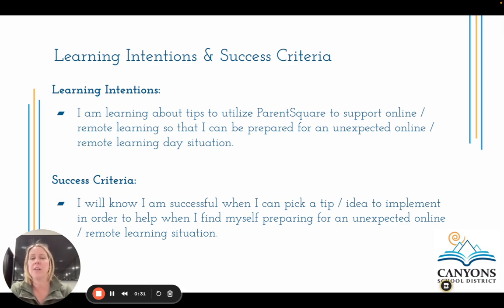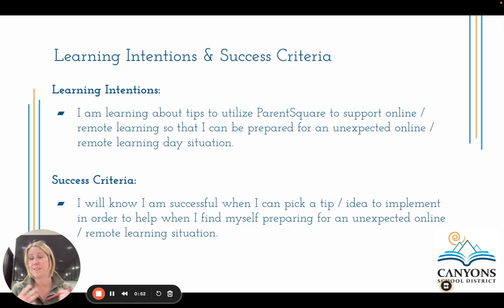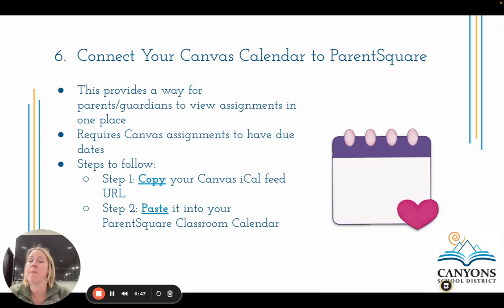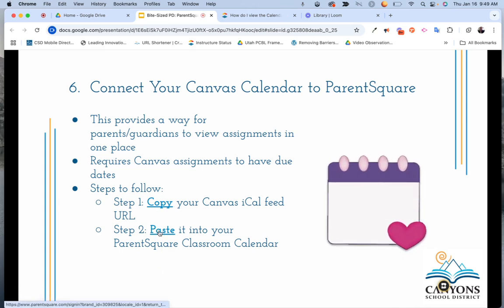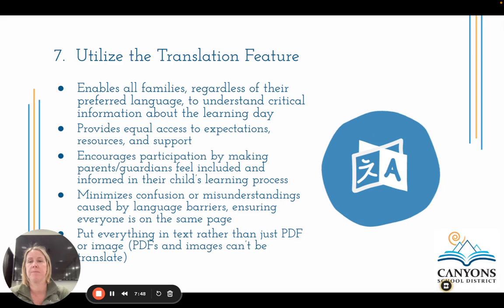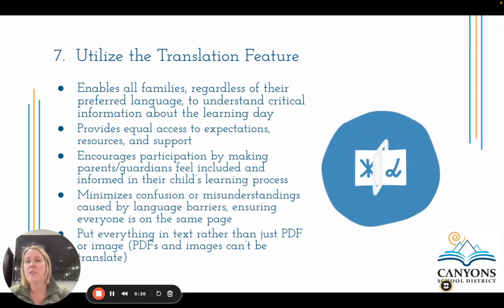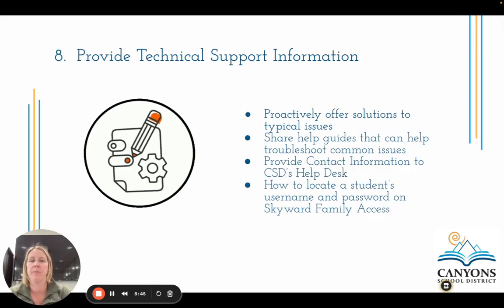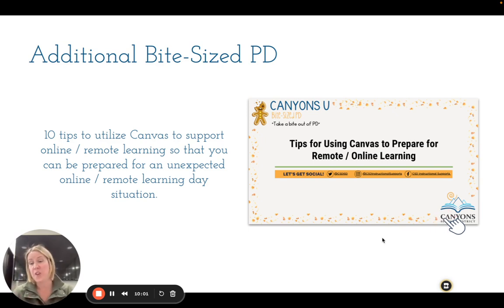Bite Sized PD: Tips for Using ParentSquare for Remote Online Learning Days